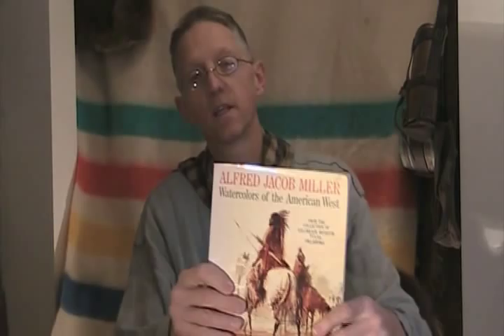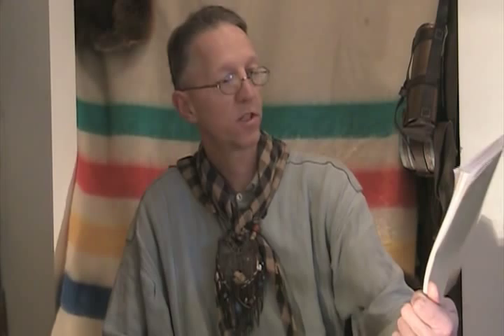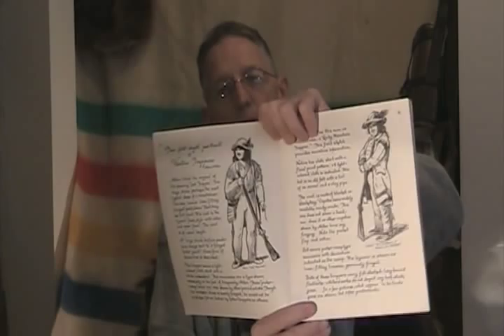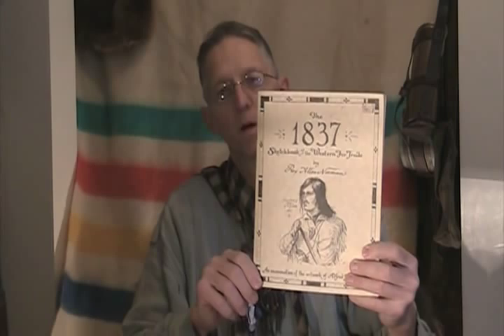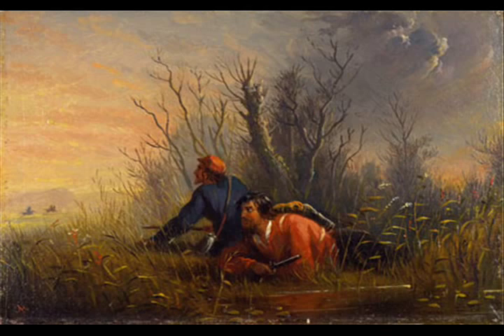Alfred Jacob Miller Art Books by Teton Todd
A look at different books on Alfred Jacob Millers paintings of the 1837 rendezvous for use in accurate research of the Western Fur Trade.